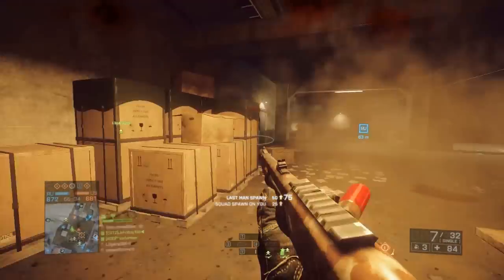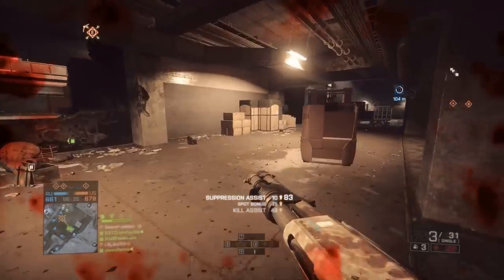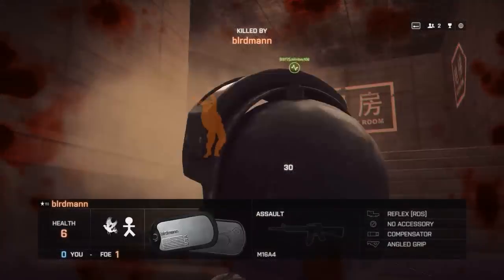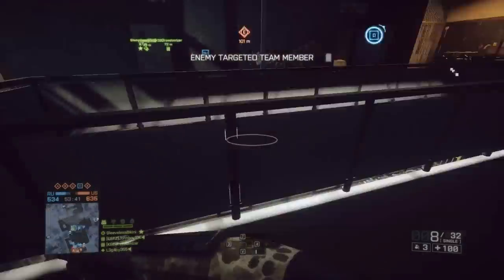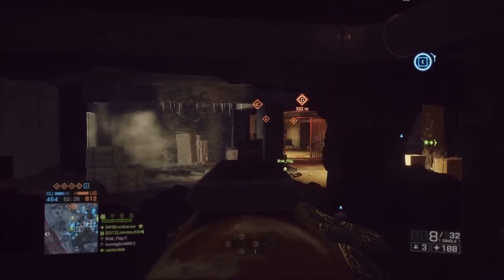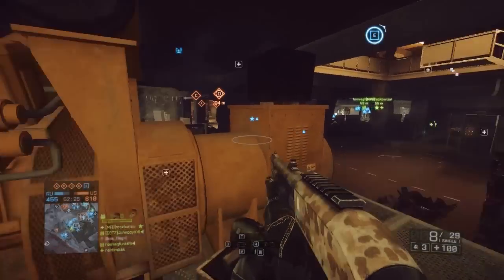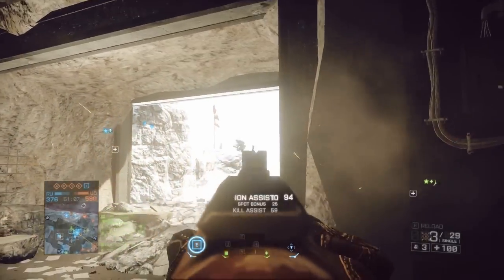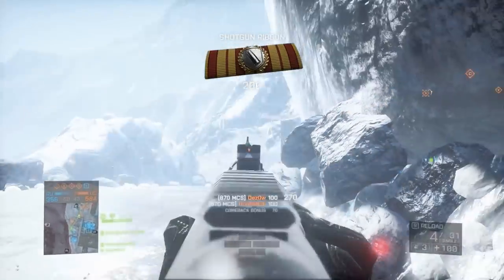870 MCS Duckbill Overview (Battlefield 4)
▼▼▼▼Click here to check out the description!▼▼▼▼

Litecoins
LcZMaxSegruoC1YTrMBuGQkjs5ya76T7xj

DogeCoin
DLx3B9PHMbkBQTegGdRUheQoRnKhbgqkxt

Copyright Information:
Footage was recorded and edited by me. footage was taken in the game Battlefield 4 on the PC which was developed by DICE and published by Electronic Arts. All rights and ownership for the game belongs to them.